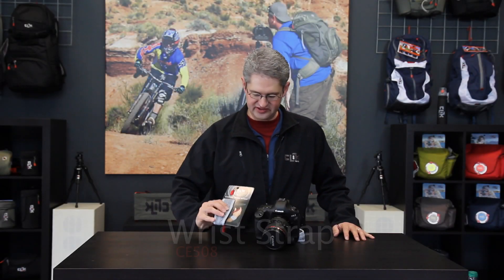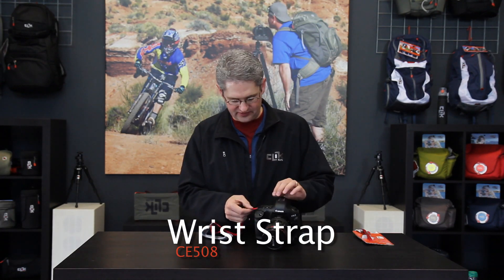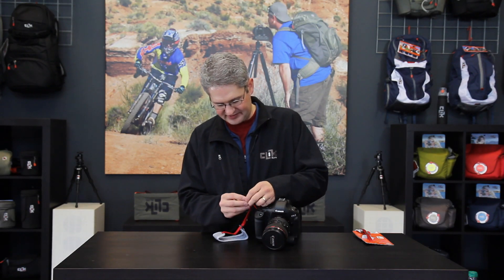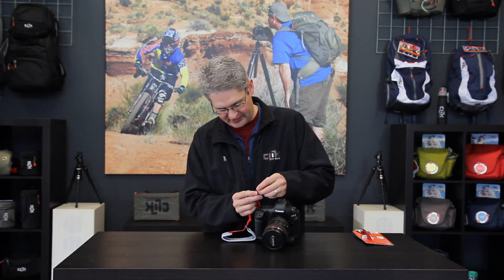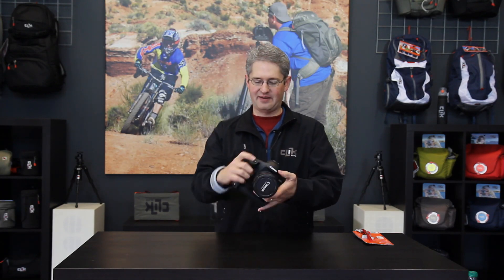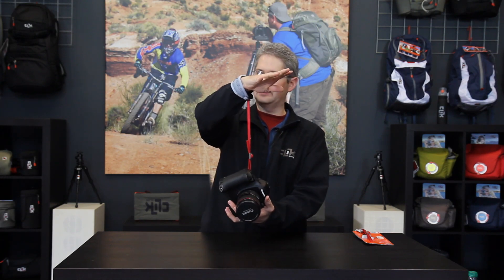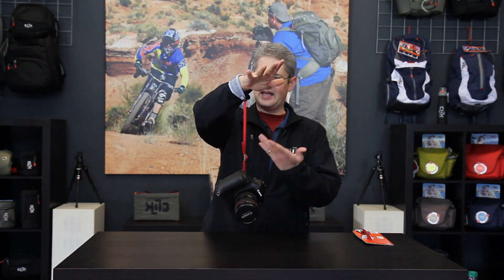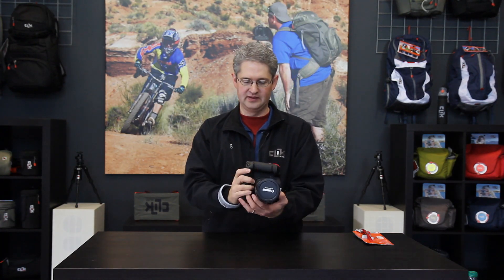Clik Elite - Wrist Strap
Lose the bulk of a neck strap without sacrificing security.